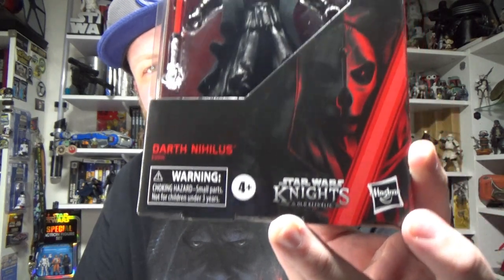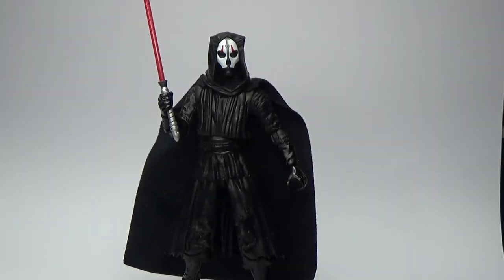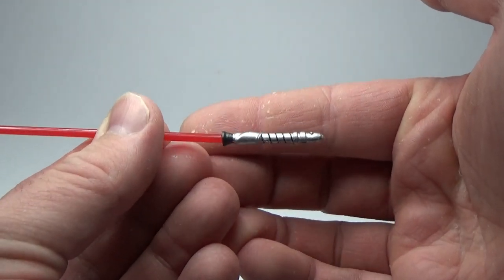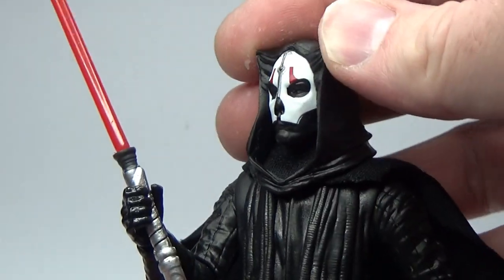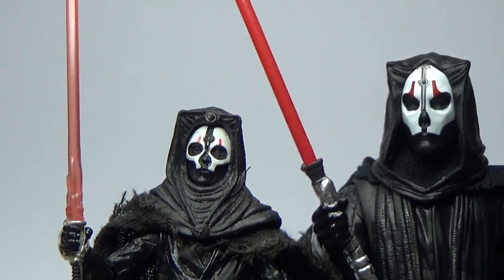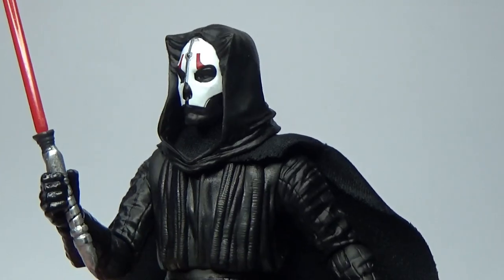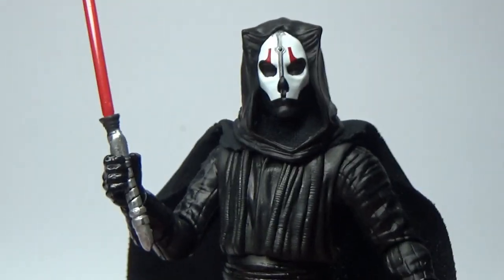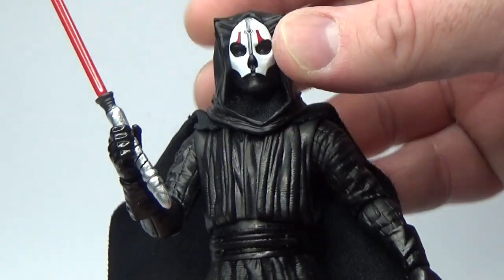DARTH NIHILUS (GAMING GREATS) - STAR WARS THE BLACK SERIES REVIEW